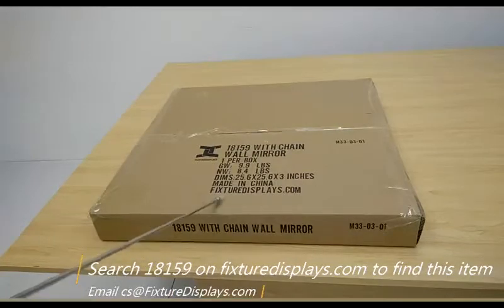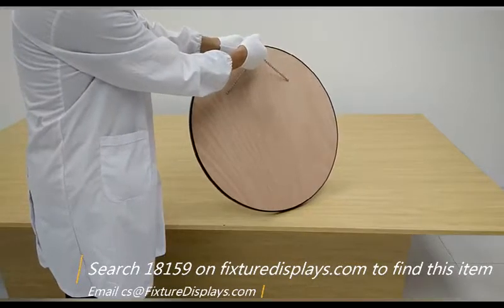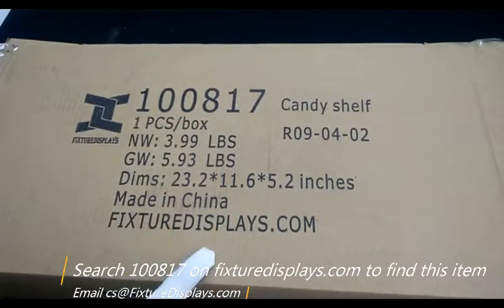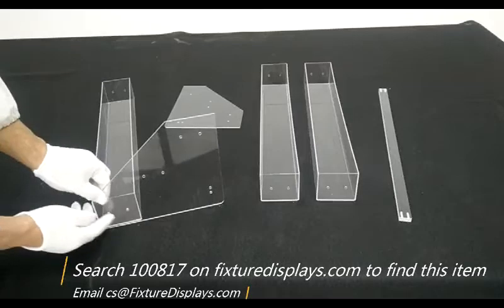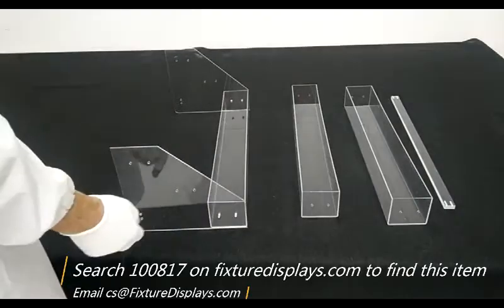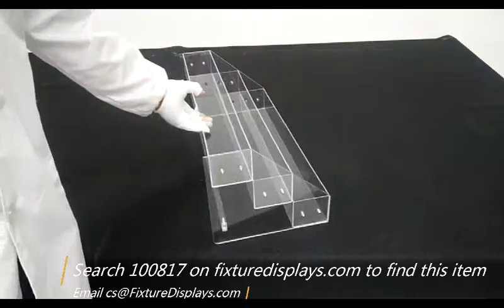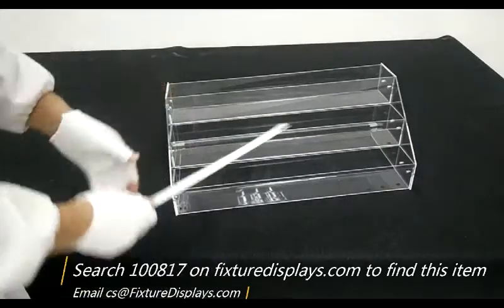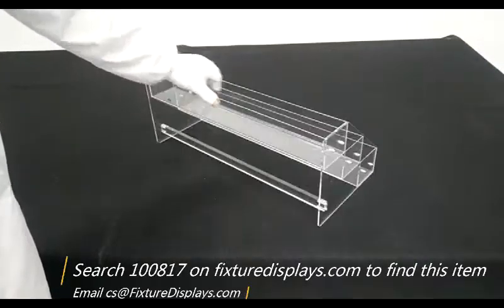100817 Clear Bin Confectionary Stationary Jewelry Instructions